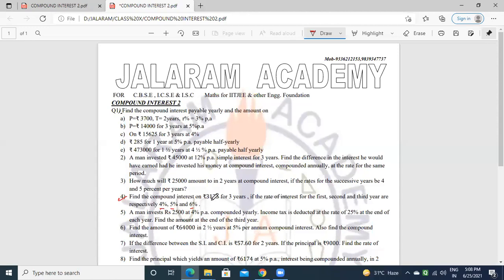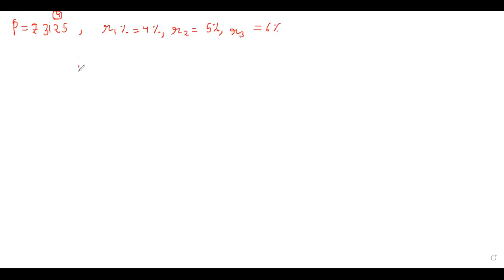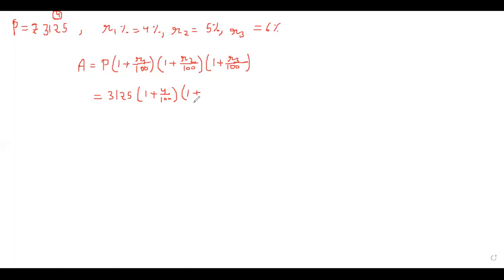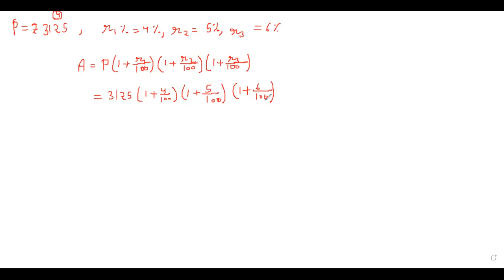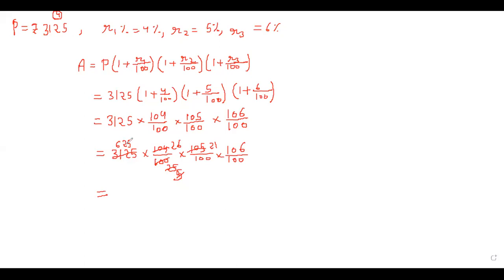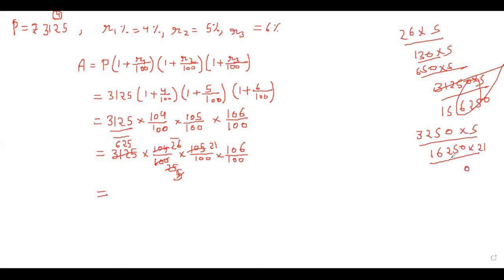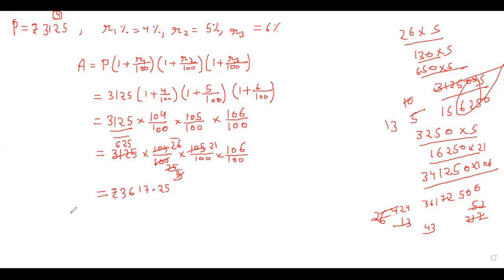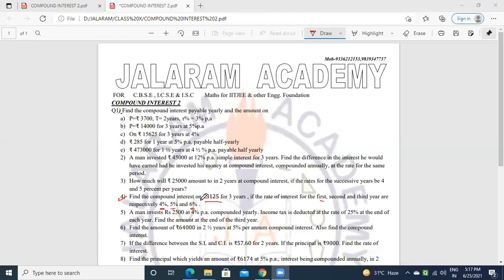COMPOUND INTEREST FORMULA FOR DIFFERENT RATE OF INTEREST EACH YEAR